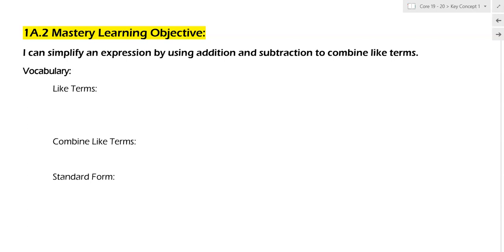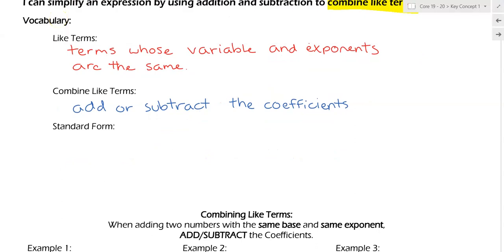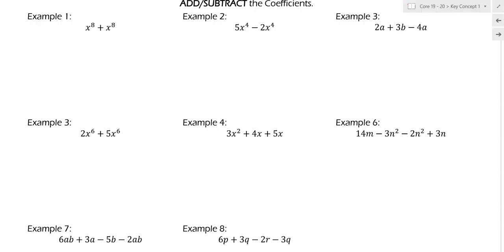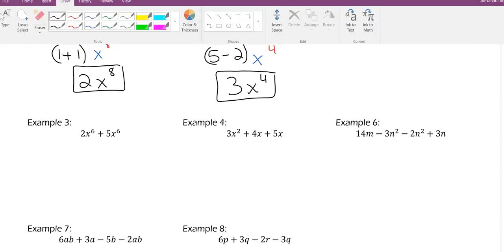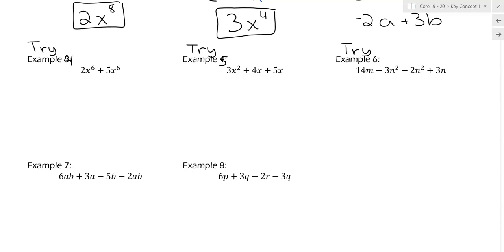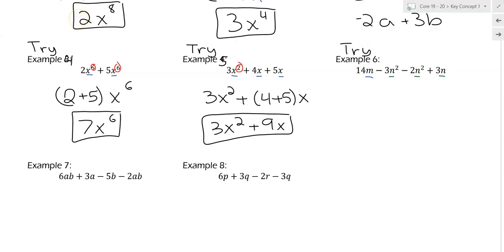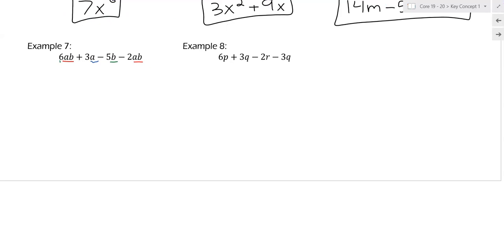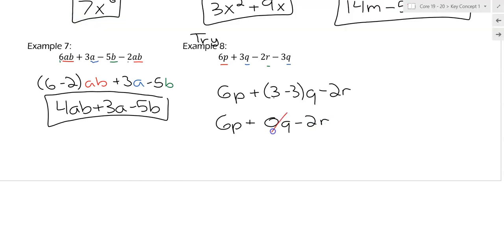Core Math 2 Target 1A.2 2019 - 2020